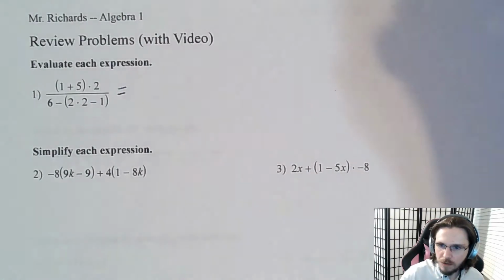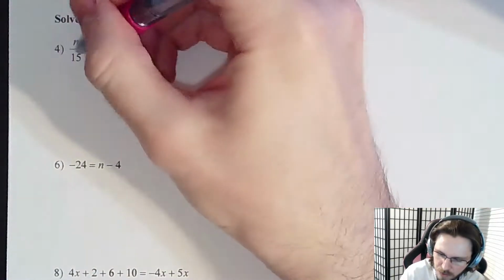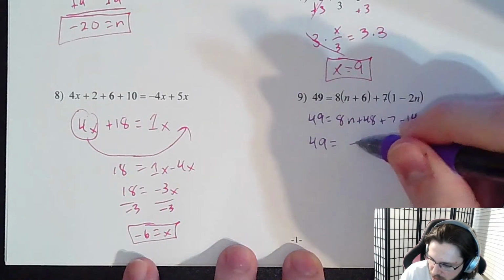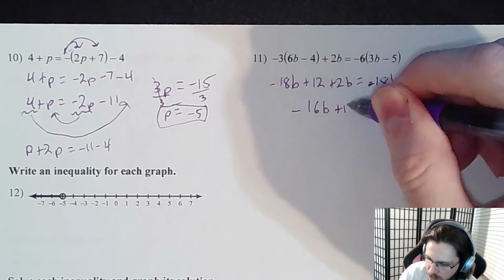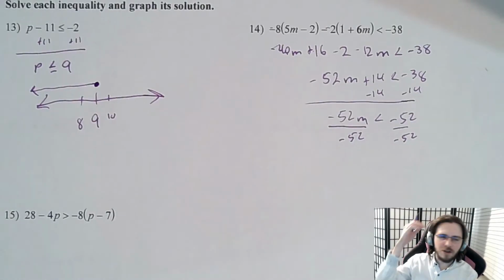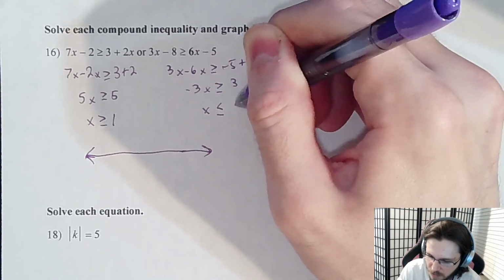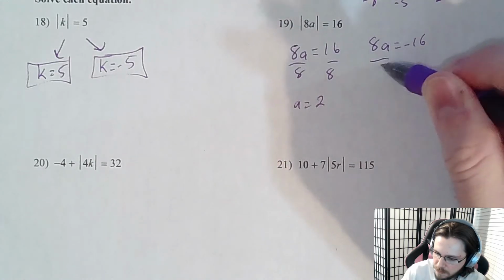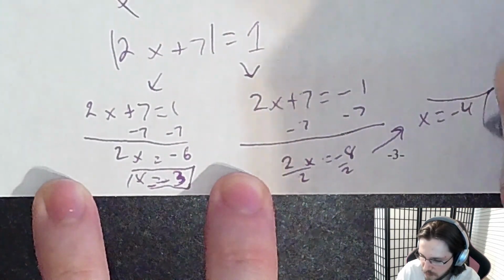Mr. Richards' Algebra 1 Review for October 21st, 2020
This is the review video for Algebra 1 students who choose to complete the review instead of the bonus topic. You can find a PDF of the files in the assignment on Canvas.

Good luck, and I'll see you guys on Monday morning =)